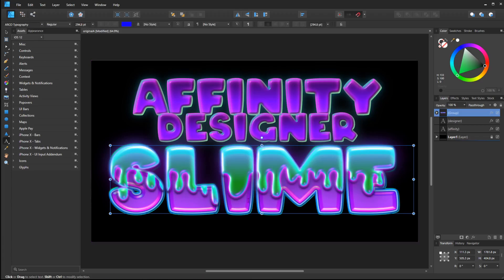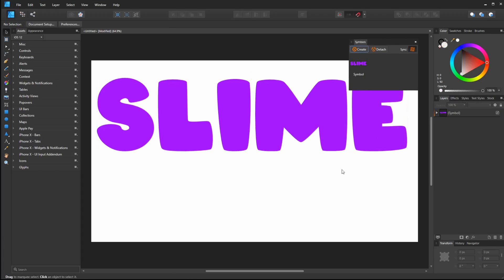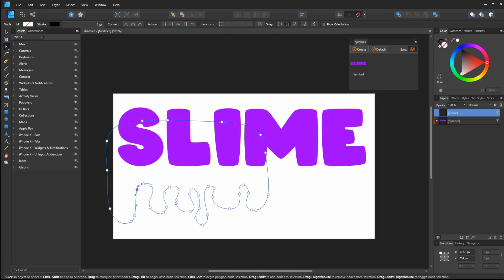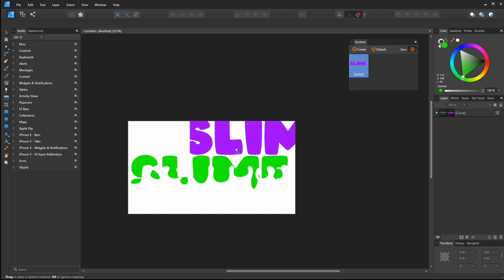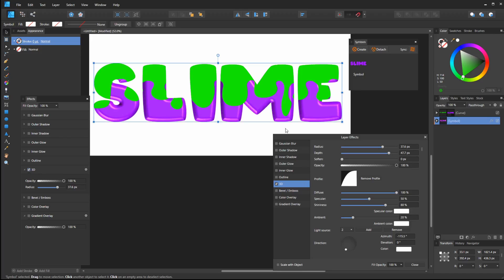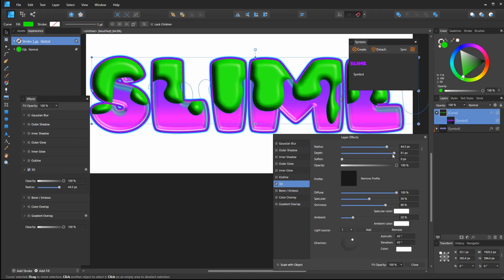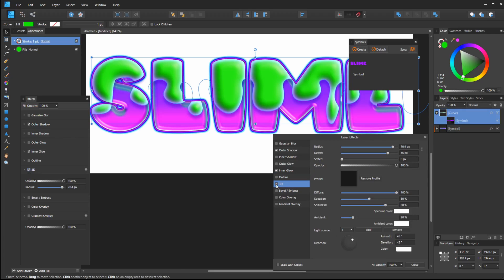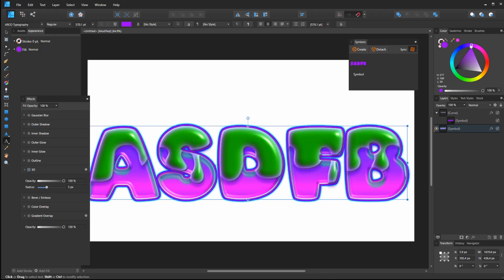3D Text - Affinity Designer (Slime)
This tutorial creates 3D text with slime on it using Affinity Designer. The text you create stays editable and you can also edit the position of the slime. Everything stays procedural, live, and vector. This gives you a ton of flexibility and a very high detailed look that keeps it's sharp clarity and 3D style even at very high resolutions.